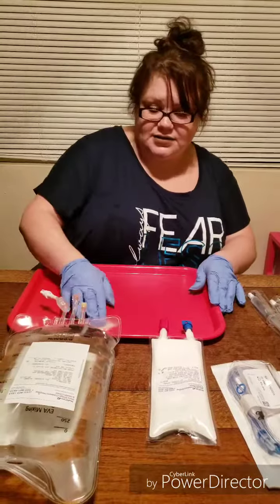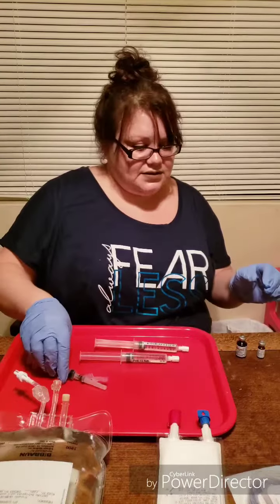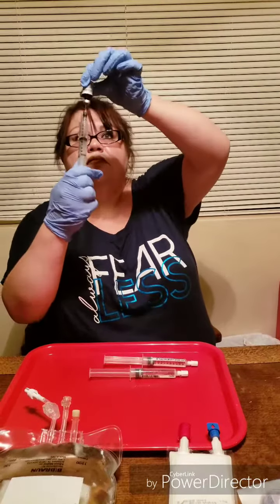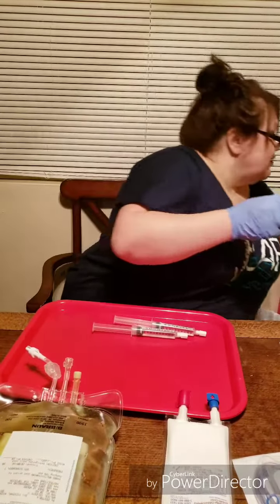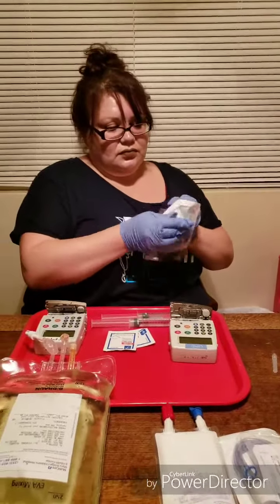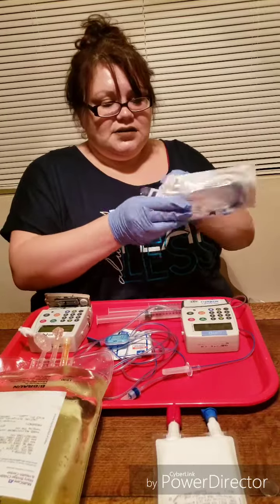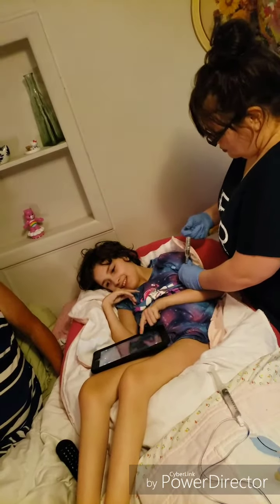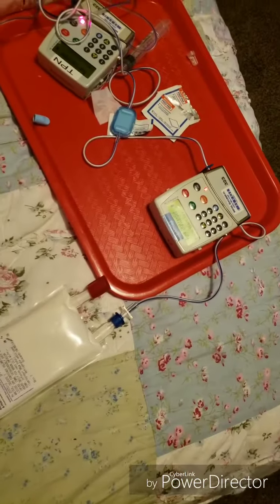Amber Walter showing her infusion skills